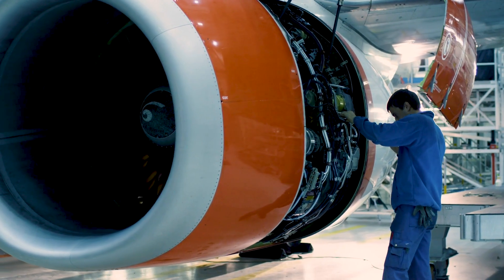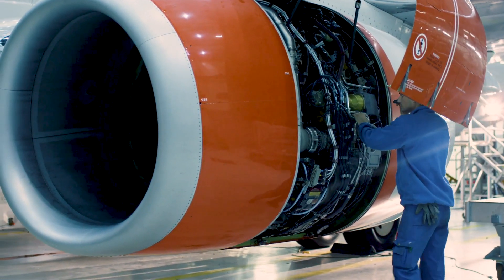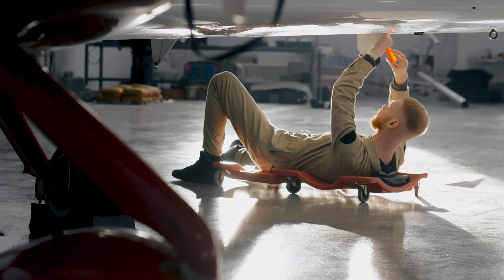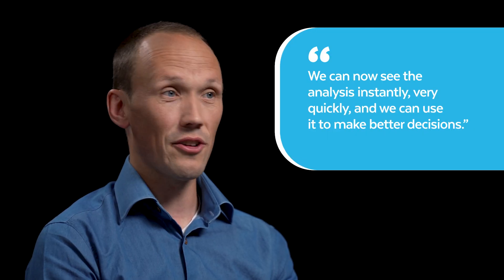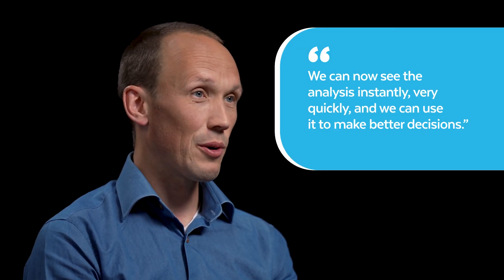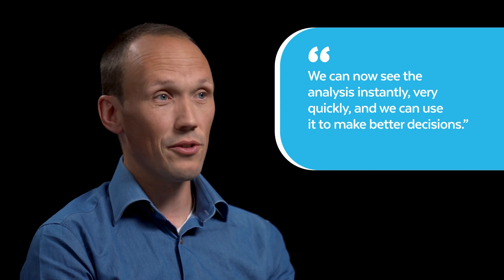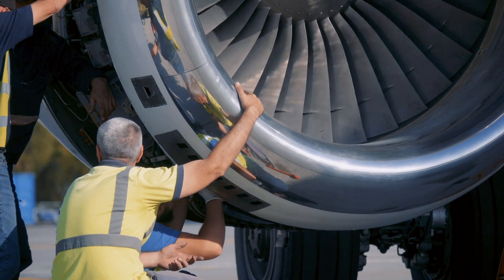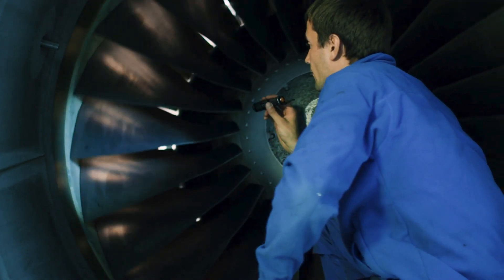How SK AeroSafety Uses Snowflake And Maxa For Data-Driven Aviation Maintenance Solutions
Ben te Beek, CEO of SK AeroSafety, and Monica Bhadra, founder of Aero Next Gen, explain how Snowflake and Maxa help streamline aviation maintenance operations and enhance safety.

With Snowflake as a secure data platform, SK AeroSafety uses Maxa’s native app for real-time data visibility across global locations. Operational dashboards track inflow/outflow trends, technician utilization, and revenue data, helping improve efficiency and increase margins. Predictive maintenance powered by Snowflake and Maxa anticipates potential component issues, allowing technicians to address problems before inspection.

Through these innovations, SK AeroSafety keeps aircraft components serviced promptly and safely, ensuring reliable operations for their aviation clients.